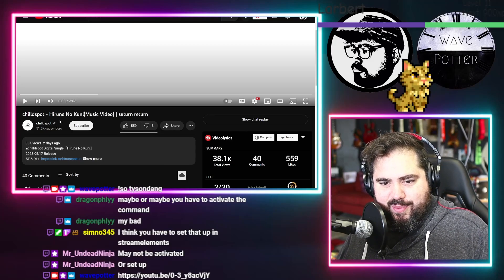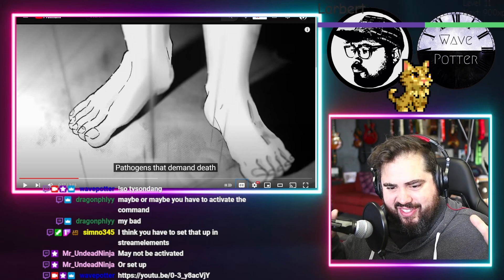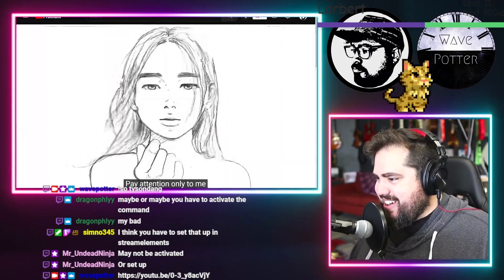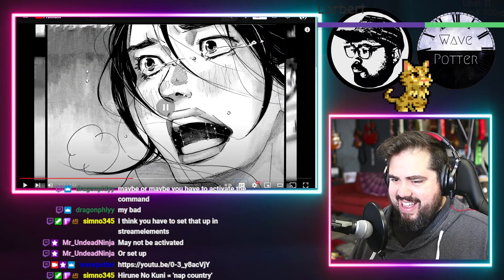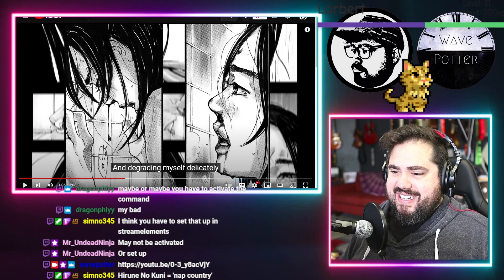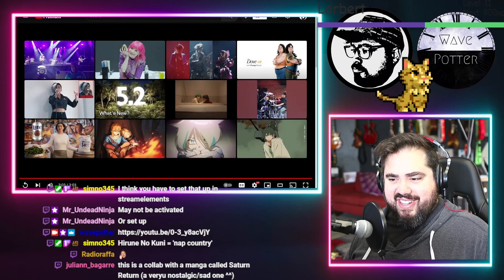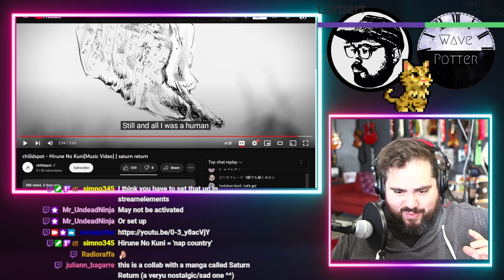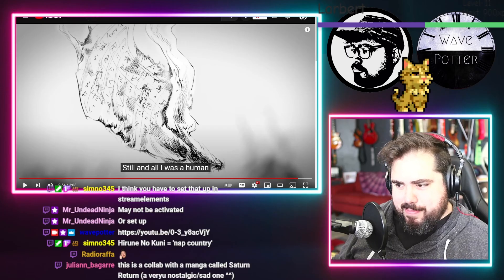chilldspot 'Hirune No Kuni' saturn return | Rock Musician Reacts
Mailing Address:
Wave Potter

STREAM MY EP ANYWHERE!